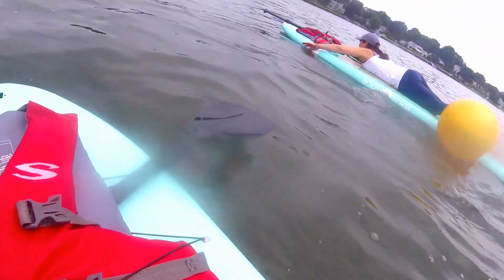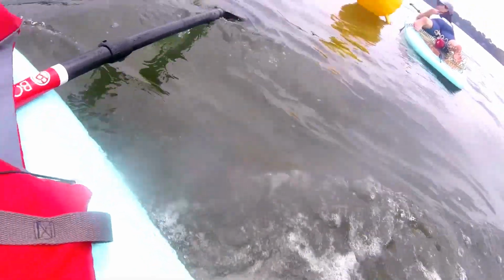Flash Flow Stand Up Paddle Boarding (SUPB) Part 2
This video shows Dale Rowley and I at her SUPB Paddleboard fitness class at the Darien CT YMCA. We raced and did conditioning. I used a GoPro Session 4 to record the footage using the hat-clip. I learned how to speed up the footage to make the videos shorter. Next I would like to learn how to do rolling captions. I also learned how to change the color of certain words on the title page. Each time it is starting to look more professional.